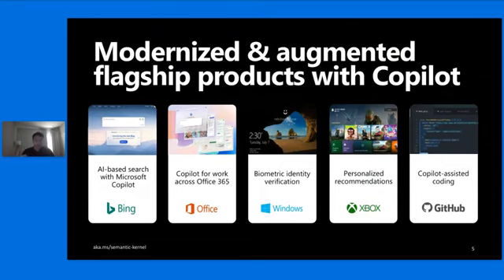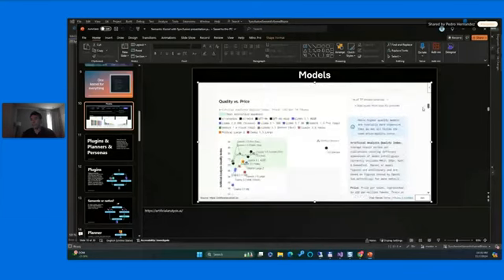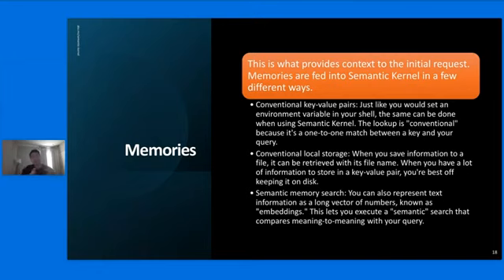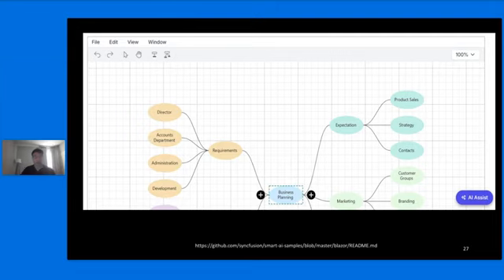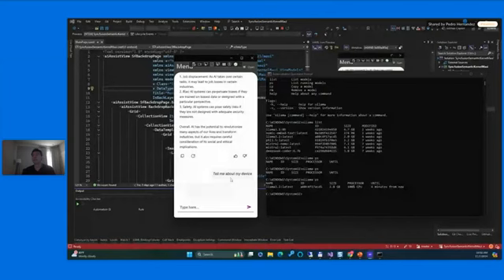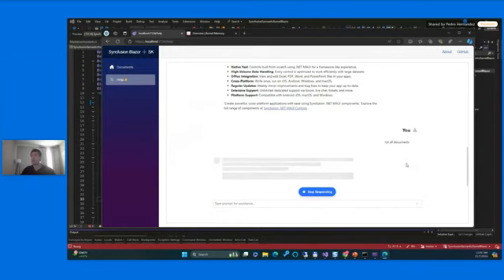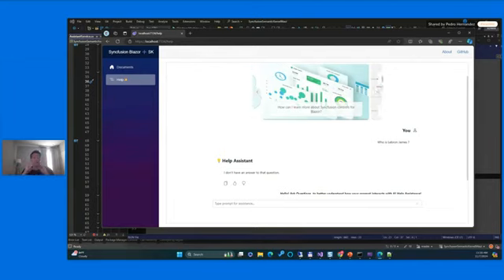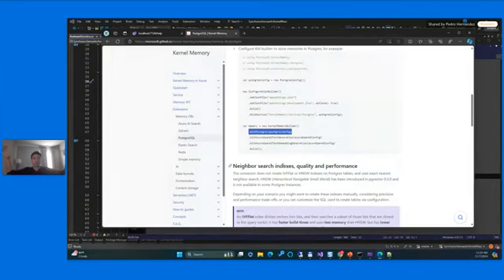Semantic Kernel con controles de Syncfusion